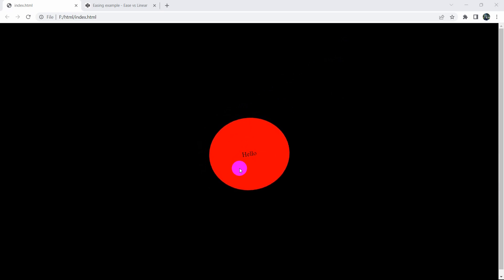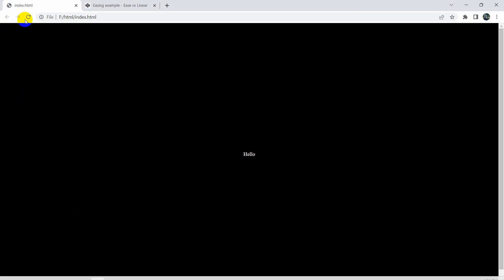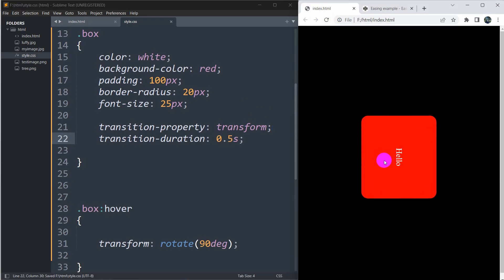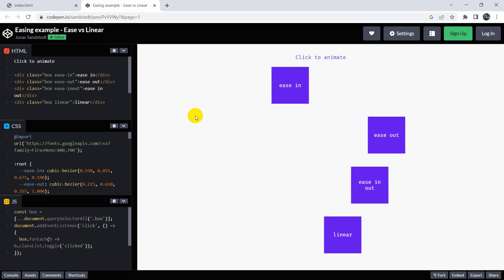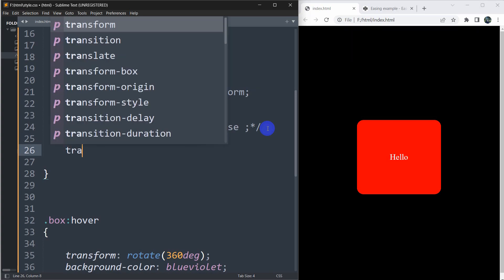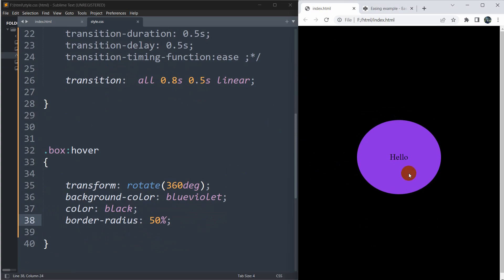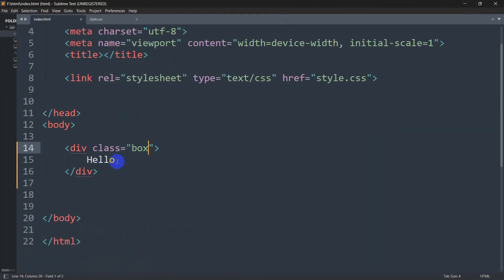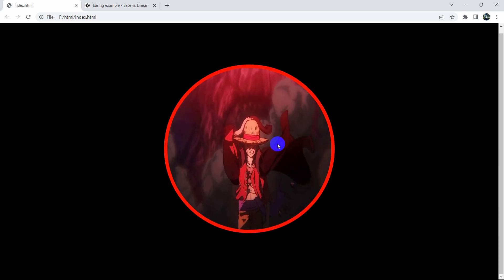Make CSS Animations using Transitions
Make Animations With CSS Transitions in 10 Minutes

animation
css animation
css3 animation
w3schools
css w3schools